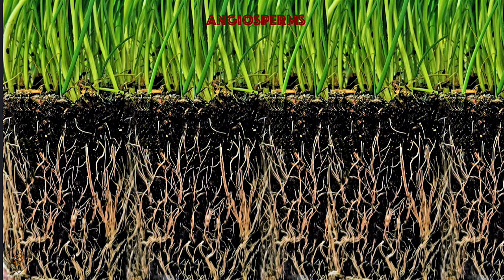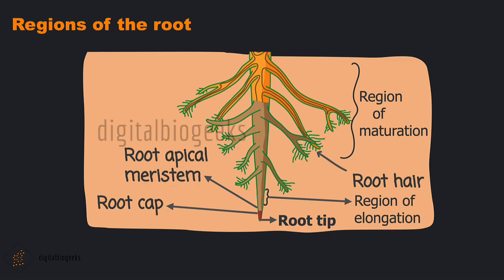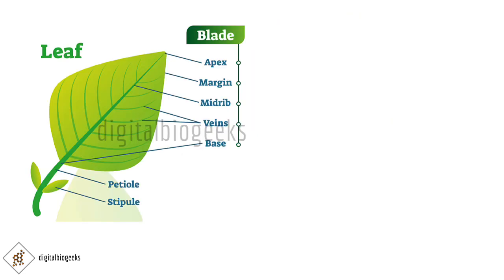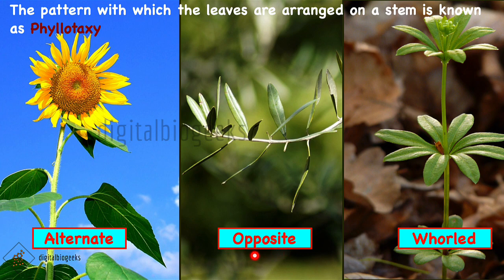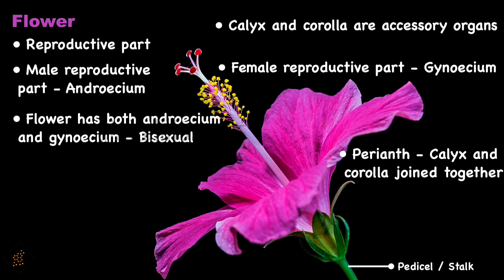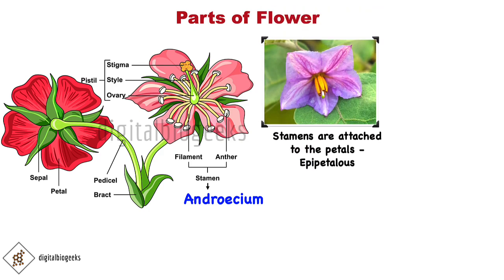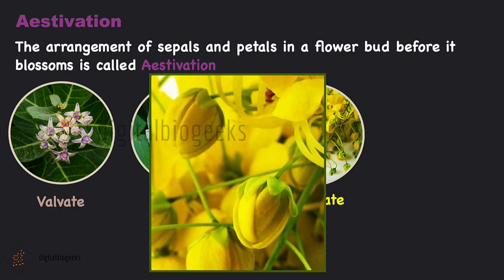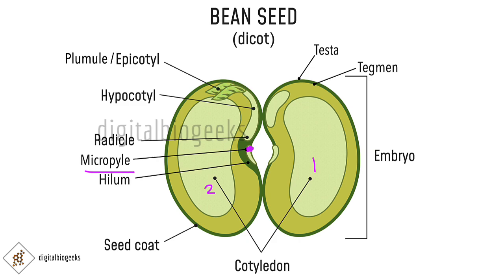Morphology of Flowering Plants | Class 11 Biology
Morphology of Flowering Plants | Class 11 Biology | NCERT
Dear Class 11 Biology students,
In this video on Morphology of Flowering Plants for Class 11 Biology, we will discuss structure and functions of roots, stems, leaves, and flowers, you will learn key concepts like venation, phyllotaxy, inflorescence, and seed types.
Topics :
00:00 Introduction
00:51 Tap root and fibrous root
03:09 Adventitious root
03:45 Crown root
04:08 Functions of root
04:50 Regions of root
07:11 The stem
08:38 Functions of stem
09:34 Leaf
10:28 Parts of leaf
12:22 Venation
13:10 Simple and compound leaf
14:02 Pinnately and palmately compound leaves
14:55 Phyllotaxy
16:18 Flower
17:44 Inflorescence
18:07 Recemose and cymose inflorescence
20:43 Radial and bilateral symmetry
21:37 Trimerous, tetramerous and pentamerous flowers
22:05 Bracteate flower
22:45 Parts of flower
29:16 Aestivation
31:23 Placentation
33:33 Seed
34:04 Dicot seed
36:06 Monocot seed
Attributions:
Video by Gábor Adonyi from Pixabay
Image by Clker-Free-Vector-Images from Pixabay
Image by Gundula Vogel from Pixabay
Image by OpenClipart-Vectors from Pixabay
Image by DebraJean from Pixabay
Image by PurplePegasus from Pixabay
Image by Gordon Johnson from Pixabay
Image by PDPhotos from Pixabay
Image by Manfred Richter from Pixabay
Image by Finley Williamson from Pixabay
Image by Julia Schwab from Pixabay
Image by punnamjai from Pixabay
Image by Majaranda from Pixabay
Image by Nika Akin from Pixabay
Image by 👀 Mabel Amber, who will one day from Pixabay
Image by sungho kim from Pixabay
Image by Marzena P. from Pixabay
Image by Hans from Pixabay
Image by hartono subagio from Pixabay
Image by Edinaldo Maciel edy boy from Pixabay
Image by Alexander Fox | PlaNet Fox from Pixabay
Image by Josch13 from Pixabay
Image by Erich Westendarp from Pixabay
Image by Matthias Böckel from Pixabay
Image by Ирина Ирина from Pixabay
Image by Petra from Pixabay
Image by Juanita Mulder from Pixabay
Image by Sandeep Handa from Pixabay
Image by Ralph from Pixabay
Image by Couleur from Pixabay
Image by G.C. from Pixabay
Image by u_cnlalvfr from Pixabay
Image by Gulzer Hossain from Pixabay
Image by Jan Haerer from Pixabay
Image by Katharina N. from Pixabay
Image by Fernando Espí from Pixabay
Image by congerdesign from Pixabay
Image by NGUYỄN THỊ THY from Pixabay
Image by ZenAga from Pixabay